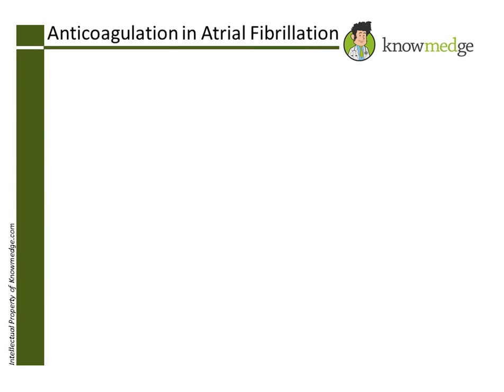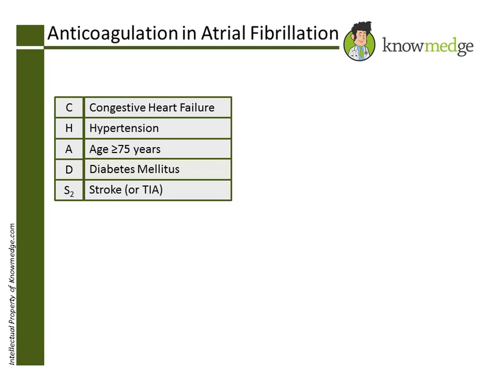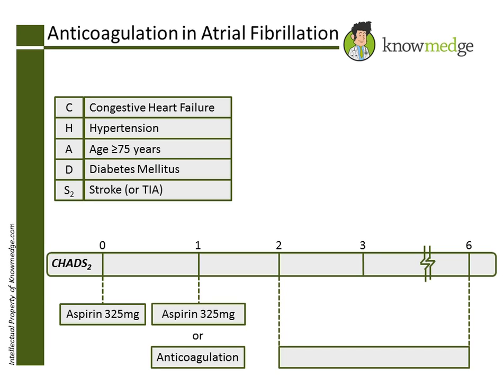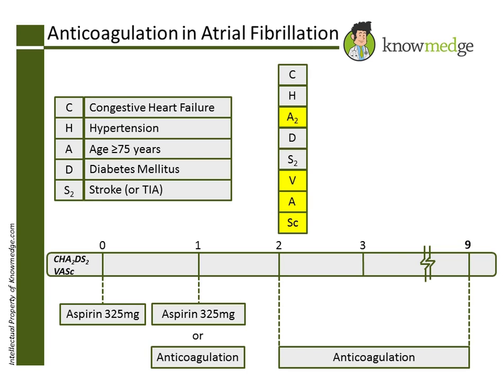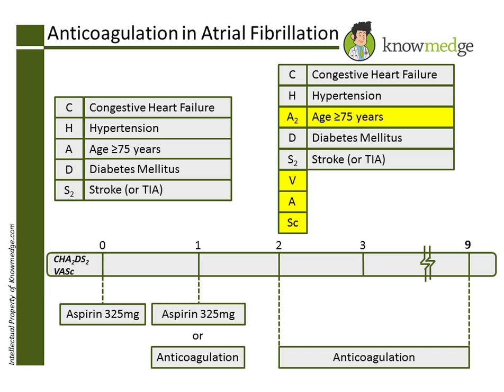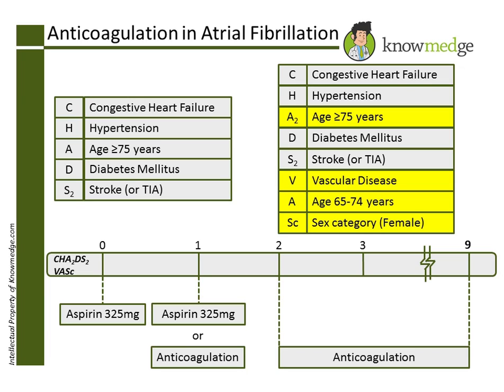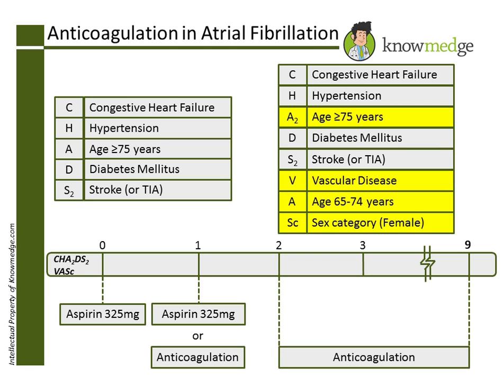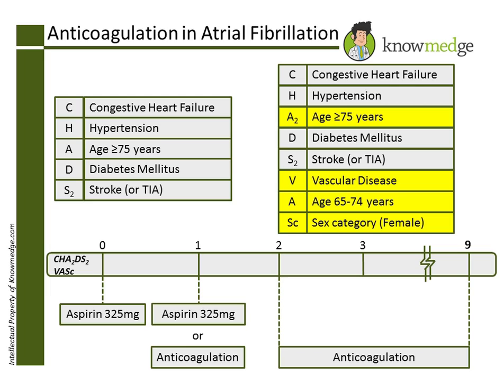Internal Medicine ABIM Board Exam Review Question: Anticoagulation in Atrial Fibrillation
This video about anticoagulation in atrial fibrillation is directly out of the Knowmedge Internal Medicine Board Review (ABIM exam) questions qVault. Knowmedge is an online test platform for Internists preparing for their ABIM board exam certification or recertification.